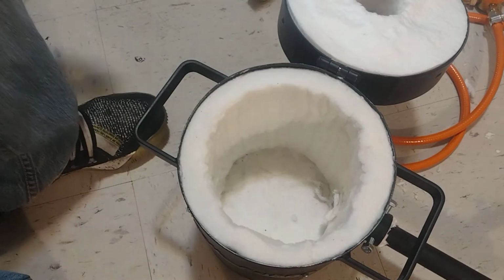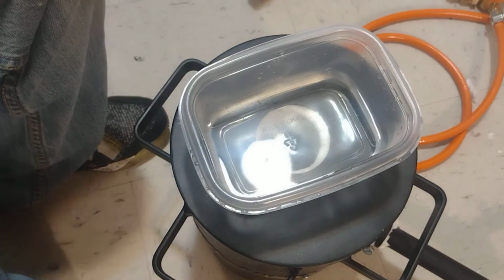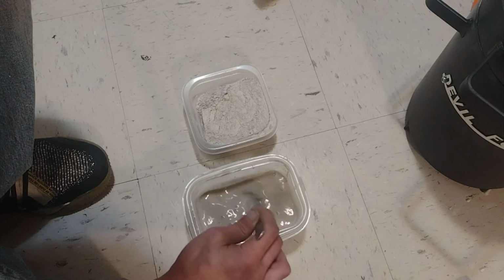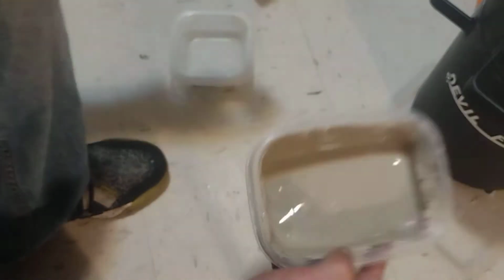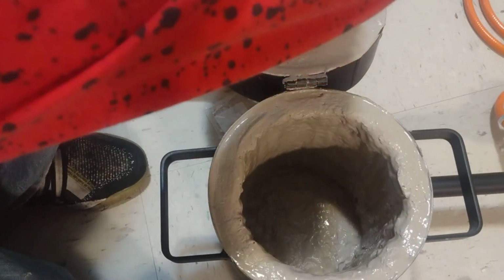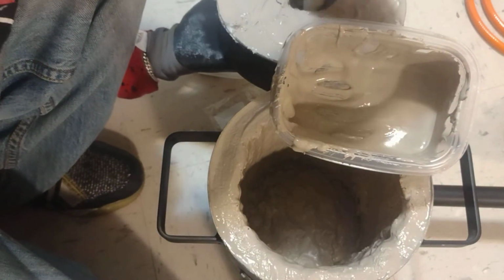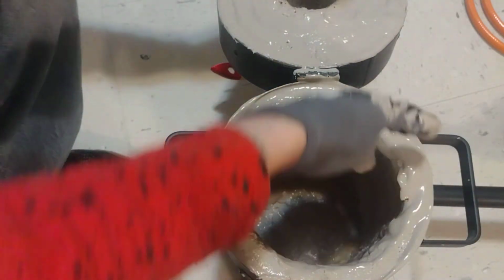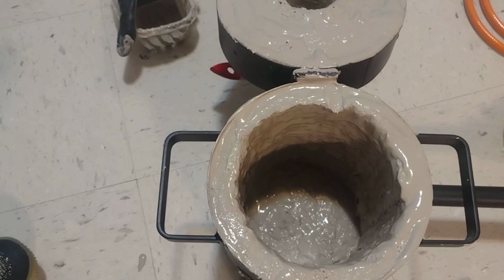NEW 4 KG Devil Forge for melting scrap metal, Part Three: Priming with Refractory coating Rigidizer